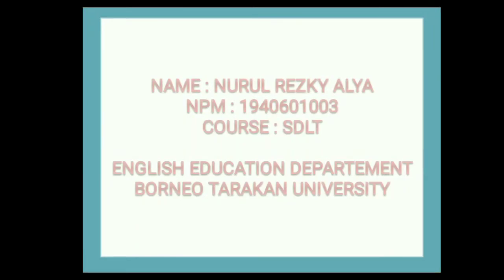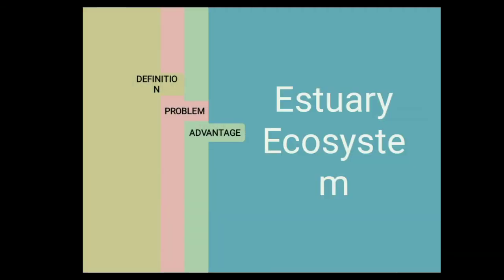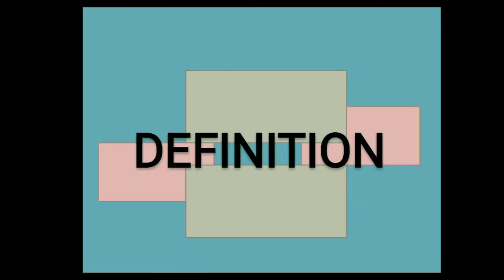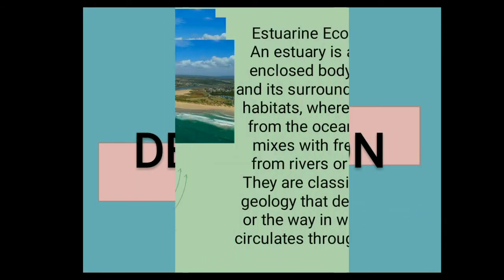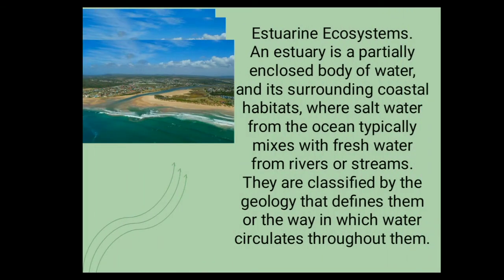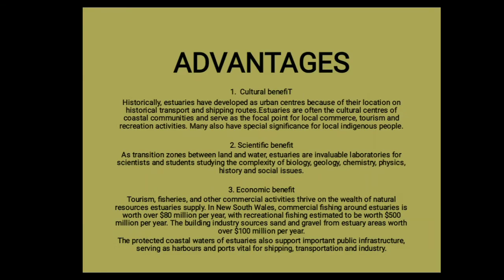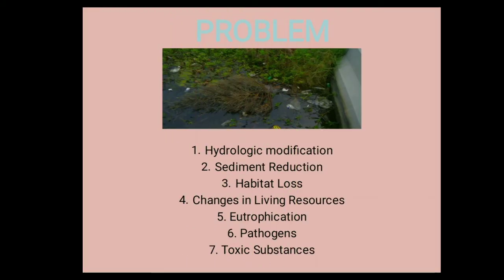Estuary Ecosystem (SDLT) || Nurul Rezky Alya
Hello fellas 👋

My name is Nurul Rezky Alya npm : 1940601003 from localA1 2019 English education department . So , it is my video assignment for SDLT course .